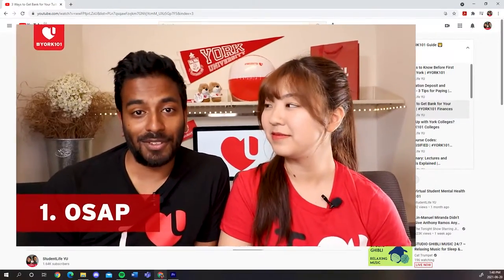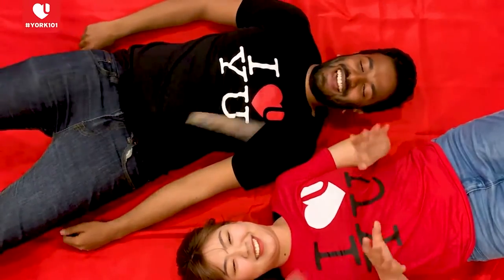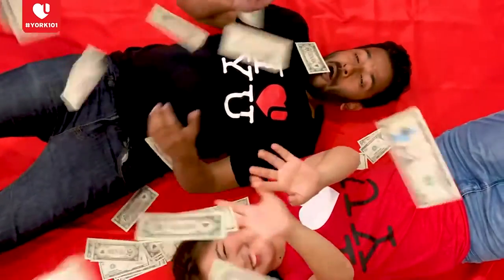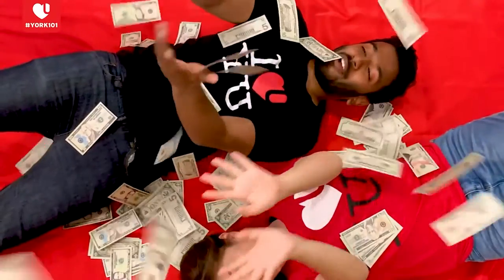YORK 101 EP2 - FUNDS FOR YOUR FINANCES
HOW TO GET FUNDS FOR YOUR FINANCES
Hello to all our incoming Lion cubs and welcome to episode 2 of the YORK101 series — the series that will be giving you all the York University know-how!

Join us this summer every Tuesday as we will be posting new videos that will discuss a variety of topics that are frequently asked by incoming students like yourself!

This episode you will learn all about:

❤️OSAP
❤️Scholarships & Bursaries
❤️On Campus jobs!

If this video was helpful, give this a like!